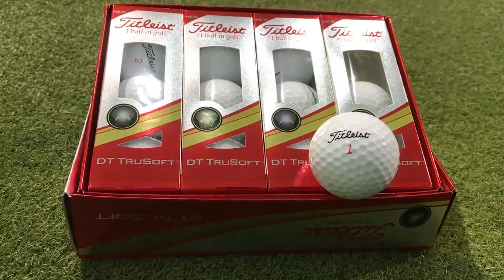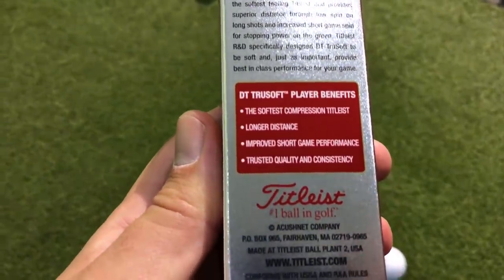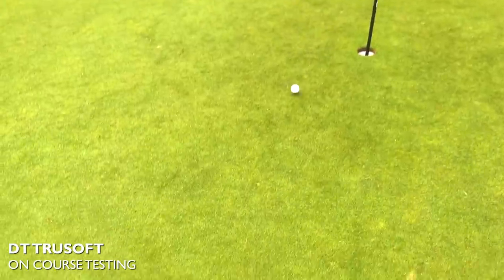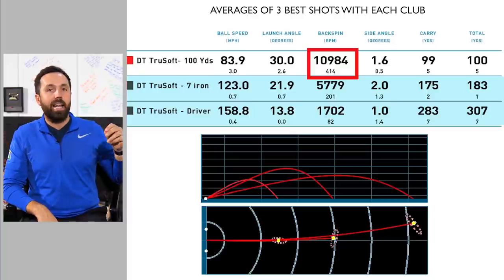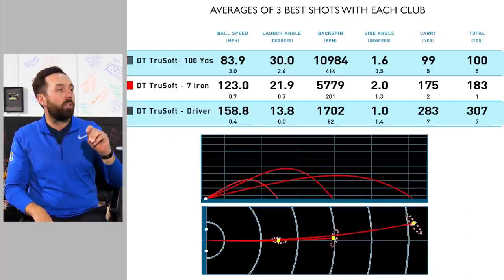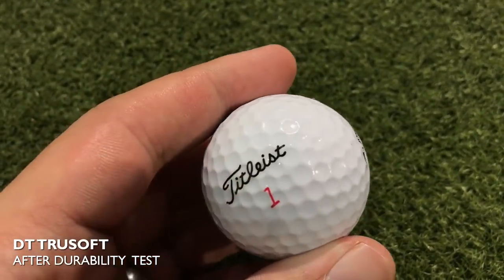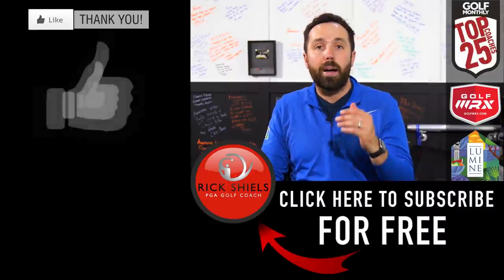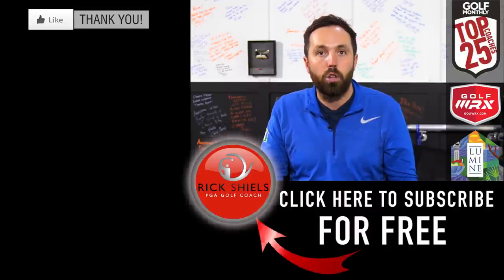NEW TITLEIST DT TRUSOFT GOLF BALL REVIEW & TEST